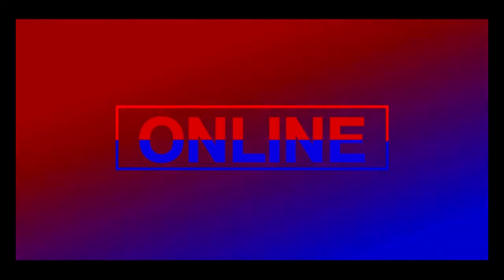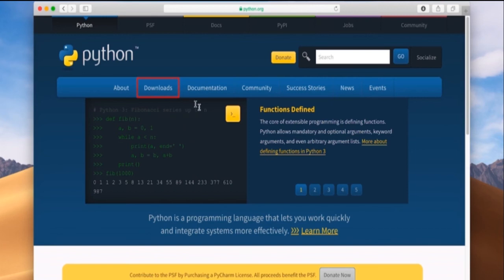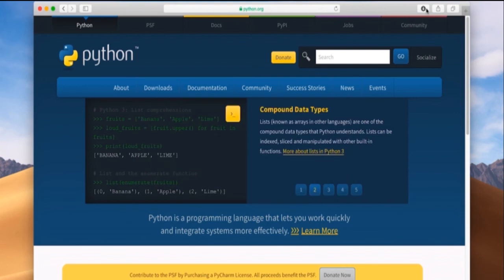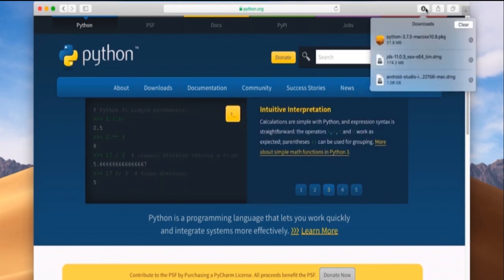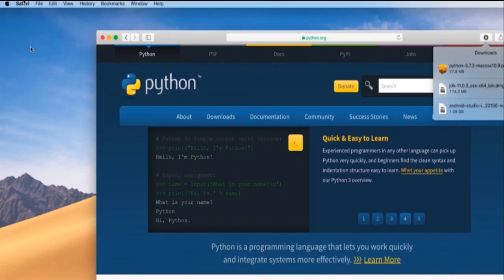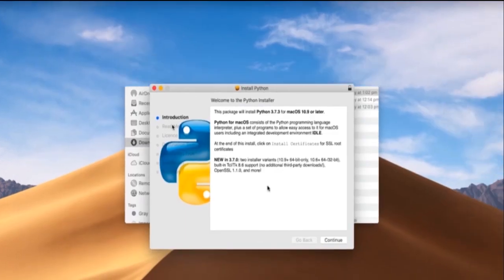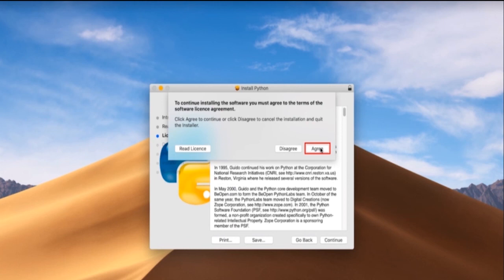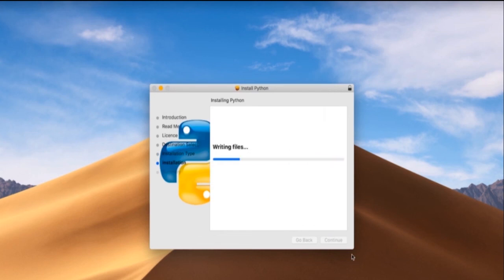How To Download and Install Python on Mac OS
Hello Everyone! Today in this video I am going to step by step guide you How to install Python on MAC.

Installing Pythonis very easy. Just follow the video and there you go to create your first python project!! So let's begin.

Turn On to🔔 never miss new upload.